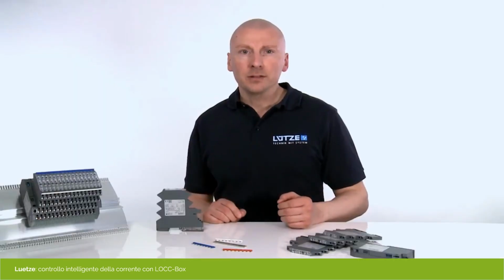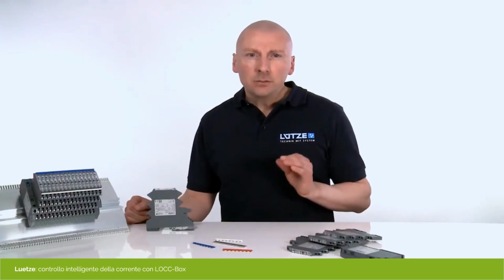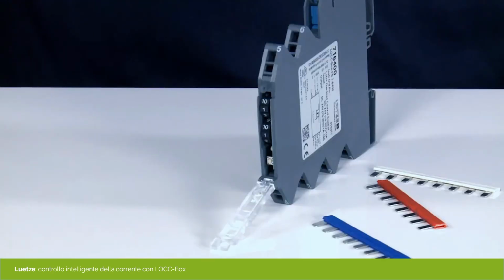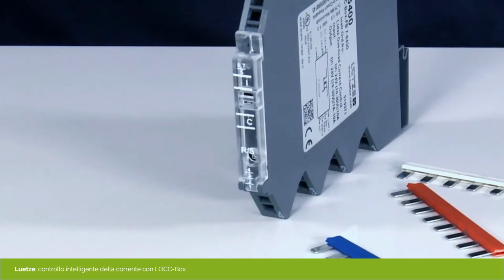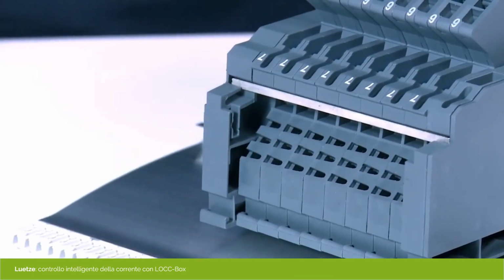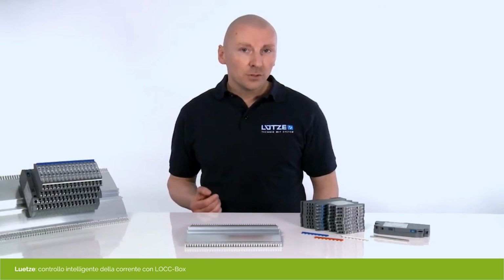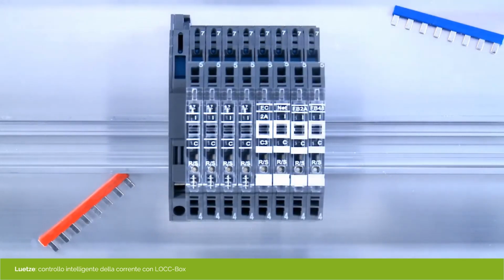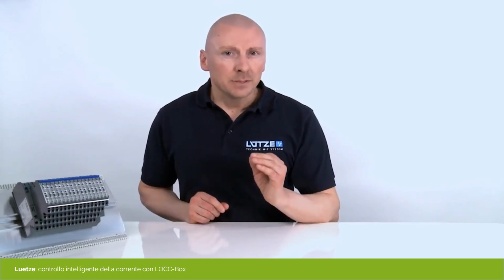Luetze LOCC-Box: controllo intelligente della corrente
LOCC BOX è un fusibile intelligente, modulare e sicuro per la protezione del vostro 12/24Vdc. Si apre in caso di cortocircuito (il tempo di risposta è selezionabile in più tempistiche) o superamento del limite di corrente impostato (liberamente da 1 a 10A oppure da 0,2 a 2A) così da proteggere l'alimentatore e non far cadere tutta la linea 12/24Vdc. Interviene solo il modulo sul quale a valle è stato riconosciuto il problema.

Caratteristiche di LOCC BOX:
- E' un prodotto monocanale modulare largo solo 6,2mm. E' possibile utilizzarlo in versione stand-alone oppure, attraverso l'uso di appositi accessori, all'interno di una serie portando una sola alimentazione. Questa caratteristica permette di avere solo i canali realmente necessari, senza il vincolo di dover acquistare versioni pre-configurate, magari con un surplus di canali, che non vengono utilizzati
- E' dotato di un'uscita che interviene quando il problema è riscontrato e di un ingresso per le operazioni di set e reset. Una volta risolta l'anomalia è possibile ripristinare il LOCC BOX da ingresso o da pulsante on board
- E' dotato di led di segnalazione che indicano a seconda del colore: stato ok, 90% del limite impostato raggiunto, superamento del limite, errore
- E' disponibile anche nella versione Gateway, nella quale tutti i singoli moduli colloquiano con il PLC su bus RS232, CanOpen, Profibus, Profinet, Ethercat. E' inoltre disponibile in versione limitata a 4A, che lo rende idoneo alle applicazioni del mercato Nord americano (approvati UL NEC Classe 2)
- Al contrario del fusibile non va sostituito, ma semplicemente riarmato (in loco o da remoto) e permette di avere, sempre a portata di mano, un quadro completo degli allarmi

Tutte queste caratteristiche rendono il prodotto perfetto per la protezione di interconnessioni fra apparecchiature in corrente continua e alimentatori. Recentemente il fusibile intelligente LOCC-Box è stato rinnovato. Il restyling prevede:

Nuovi morsetti Push-In
- Passaggio dai terminali a molla alla moderna tecnologia di connessione
- Push In
- Porta di prova da 2mm e attuatori blu
- Chiara marcatura laser dei terminali
- Accolgono cavi con sezione fino a 2,5mmq

Dimensioni ridotte
- Dimensioni ridotte in altezza: in alto 3mm, in basso 4mm
- Identica operatività e funzionalità elettroniche